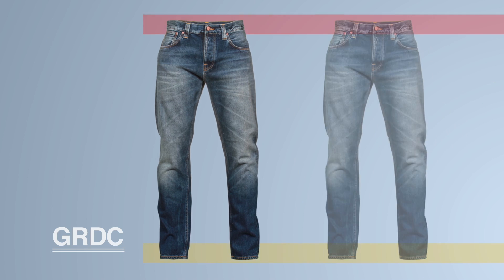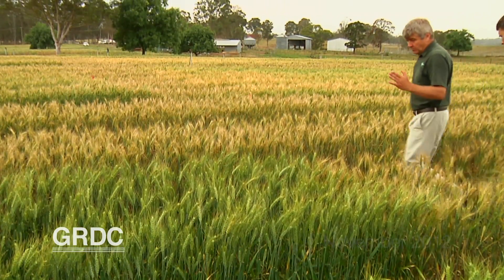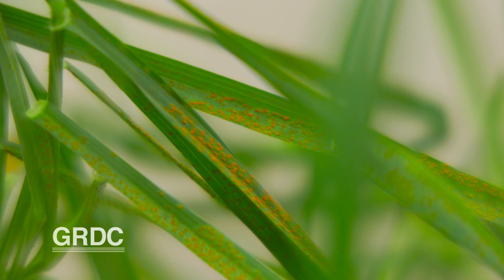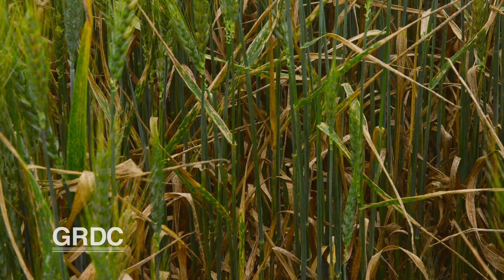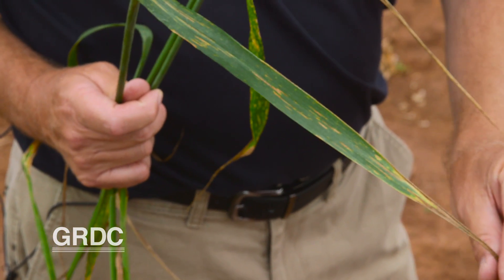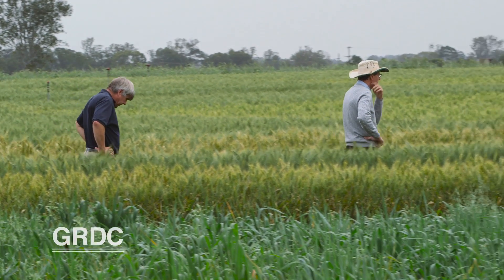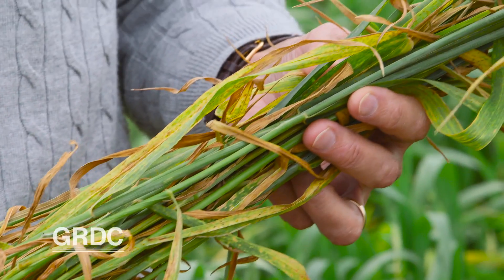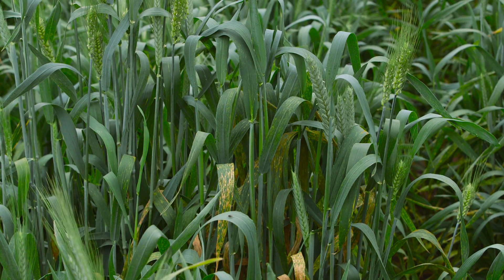GCTV18: Adult Plant Resistance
How well Adult Plant Resistance genes protect wheat from stripe rust can be graphically seen in this update-story on the GRDC funded APR & Integrated Fungicide Management research project at Sydney University's Plant Breeding Institute in collaboration with FAR Australia.